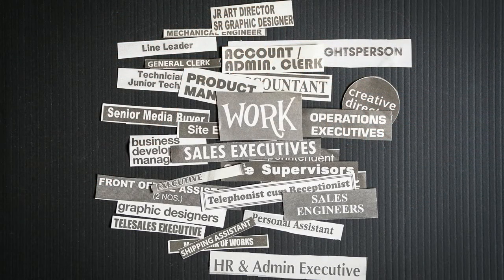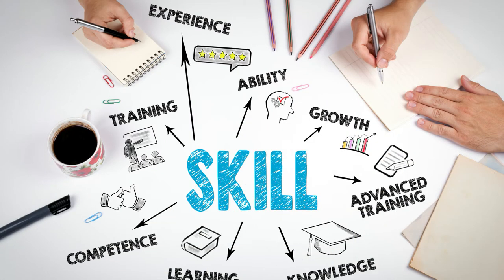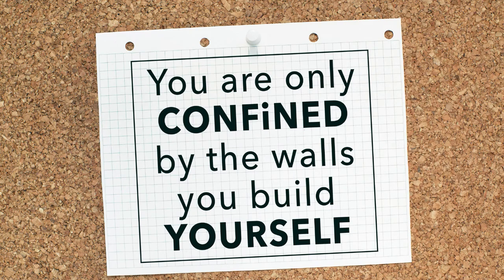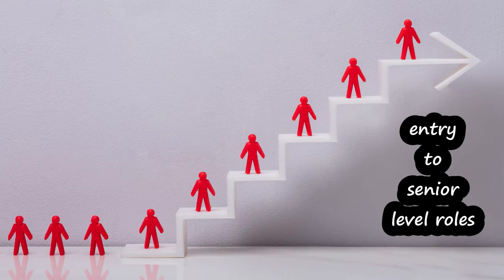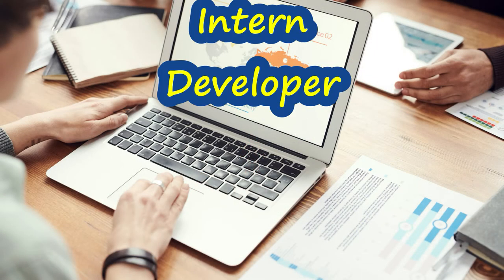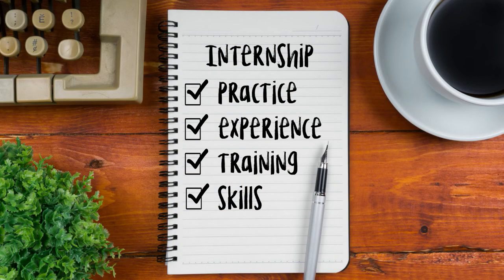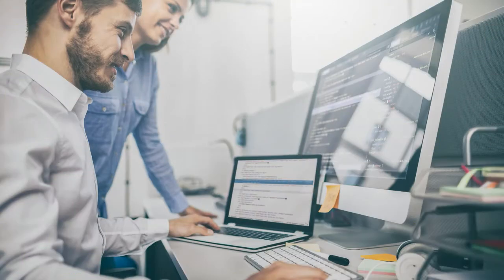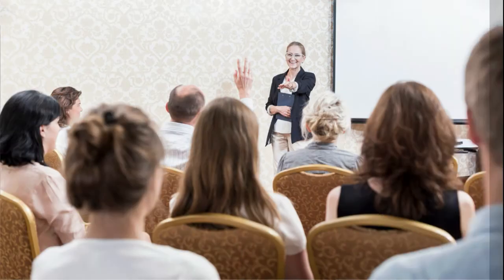Technical Roles in the IT Industry | Designations in Tech Companies | Simple Explanation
What are the different technical designations and roles in the IT industry?

An informative video with simple explanation!

In search of quality candidates on contact/perm terms? Let’s talk